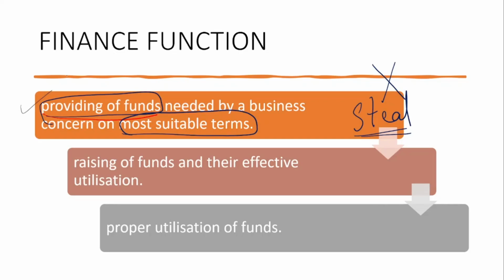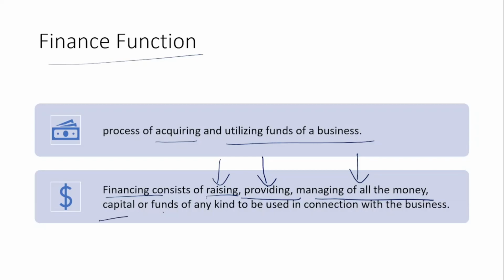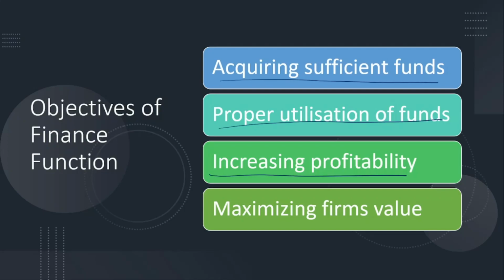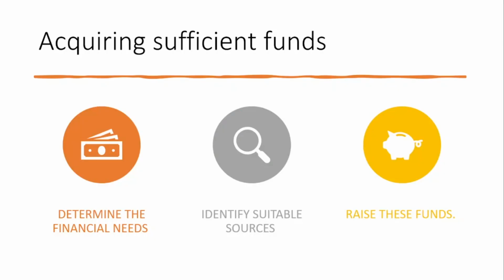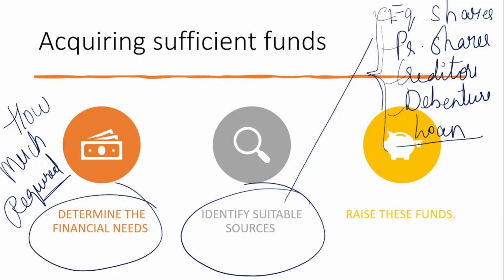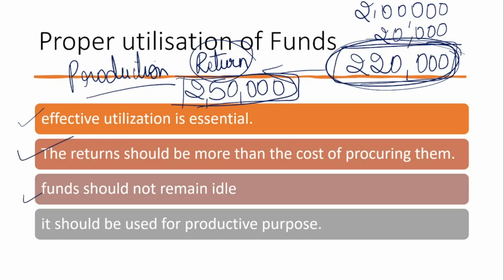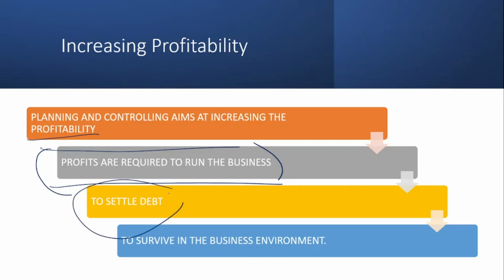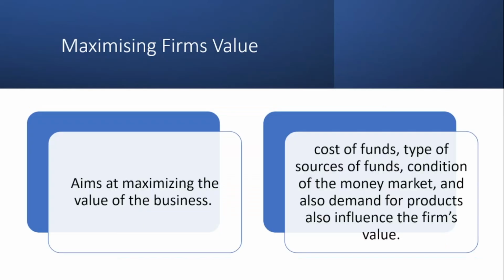Finance Function and its objective | Part 2 | Introduction to Financial Management | Financial Mgt.